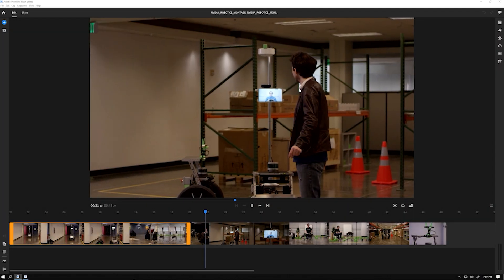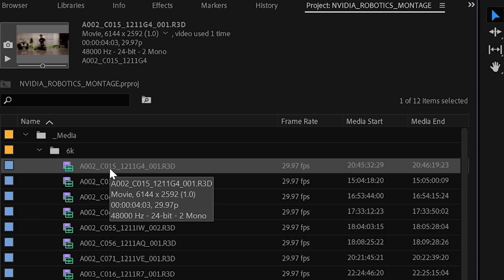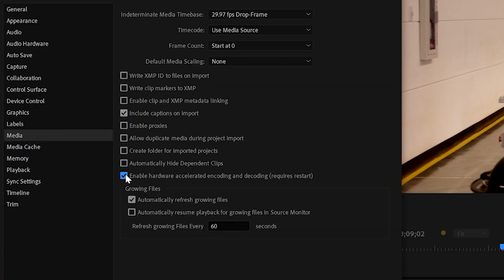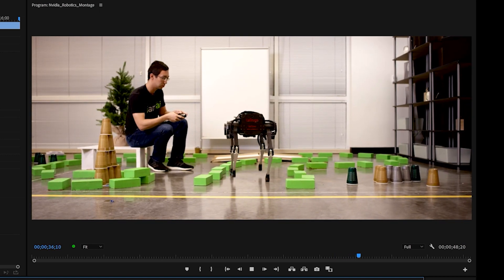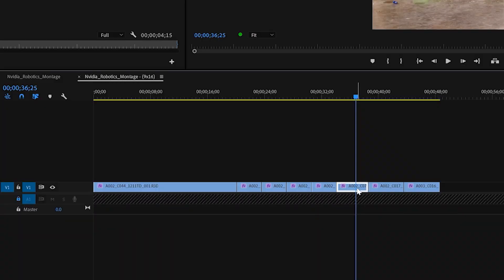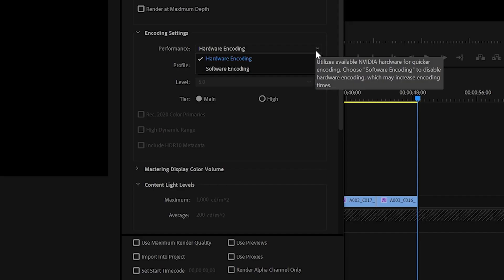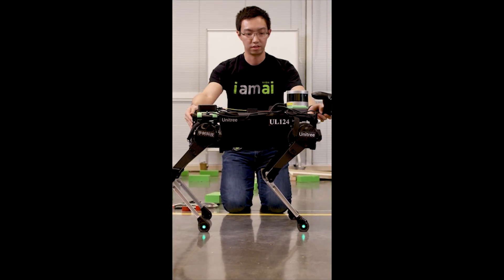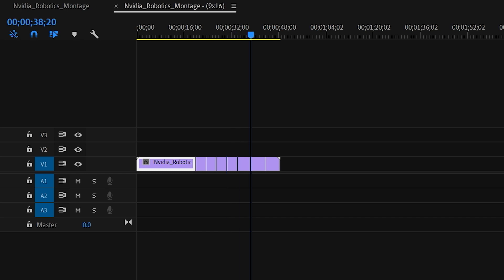Supercharge Your Video Editing with Adobe and NVIDIA RTX | NVIDIA Studio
Learn to use time-saving new creative AI tools to automatically splice your footage, jump start visual effects, and auto frame your subjects. Accelerate your video editing workflows with NVIDIA RTX GPUs, whether you are new to video editing or a seasoned pro. Edit and deliver faster in 4K, 6K, even 8K, and save hours.

Quickly learn how to:
- Speed up your workflows with faster outputs, playback, and renders.
- Put AI to work to automate and accelerate repetitive tasks, save time and inspire creativity